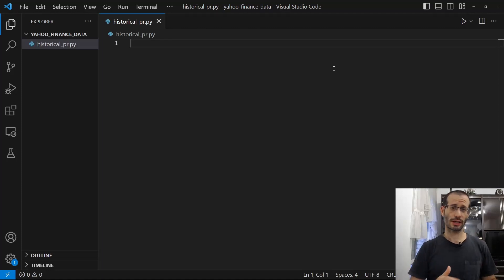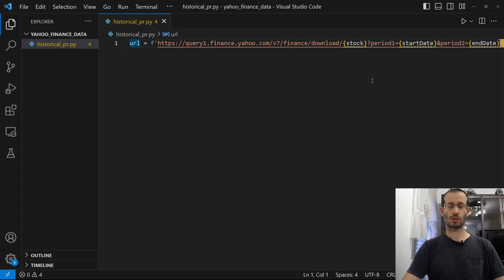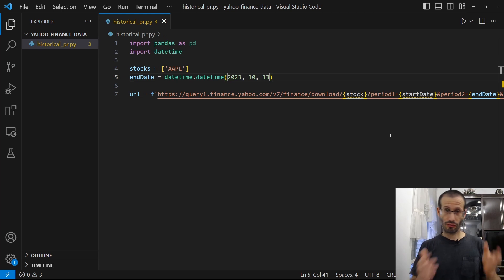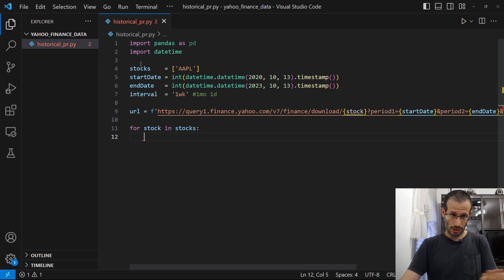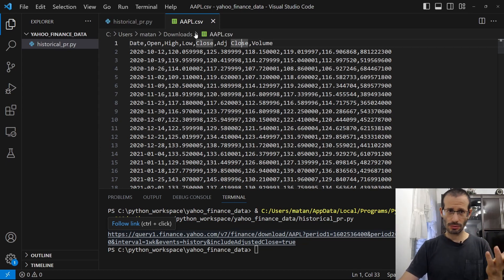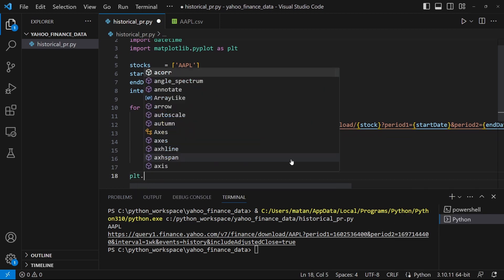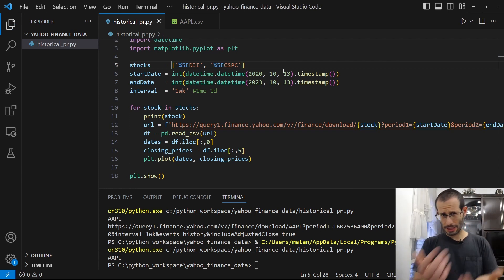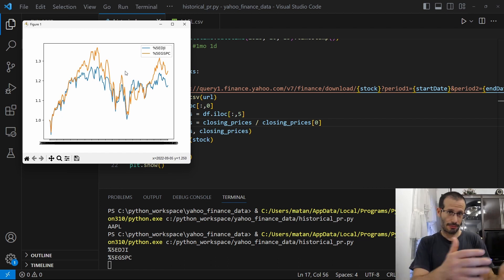Extract Stock Prices with Python: Yahoo Finance Made Easy!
0:00 Building the target URL
1:29 Defining the list of stocks by their ticker symbols
2:12 Defining the start date and the end date
3:09 Defining the datapoints interval
3:38 Using read_csv to get the stock data
4:21 Going over the data in the CSV format
5:03 Getting the dates and prices columns
5:36 Using matplotlib.pyplot to display a chart
6:21 Comparing the Dow Jones to the S&P 500
6:42 Working with tickers of an indexes
7:23 Adding a legend to the chart
7:43 Normalizing the stock's prices